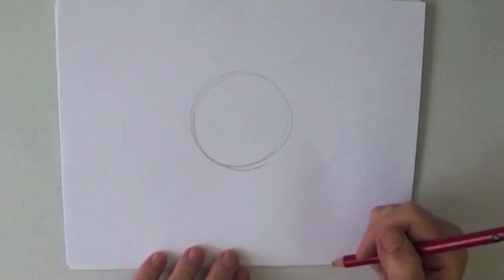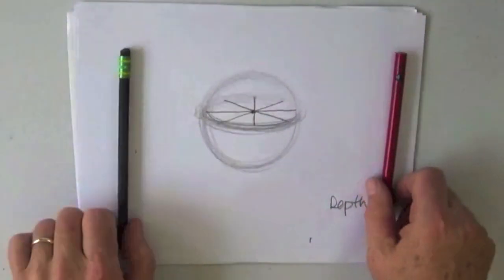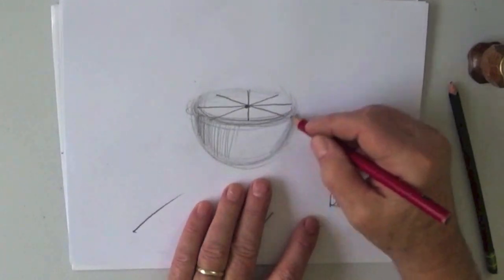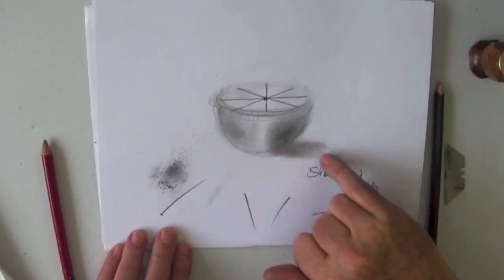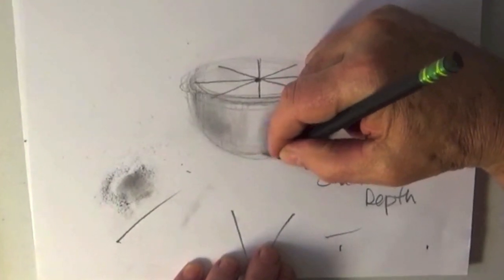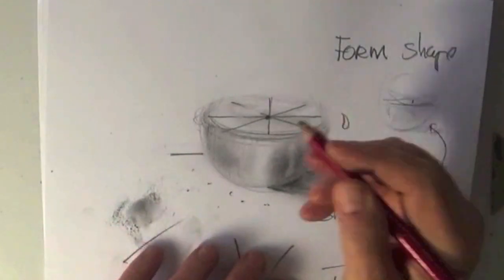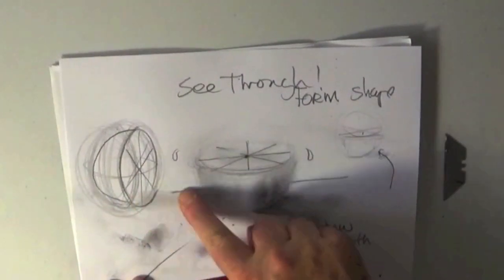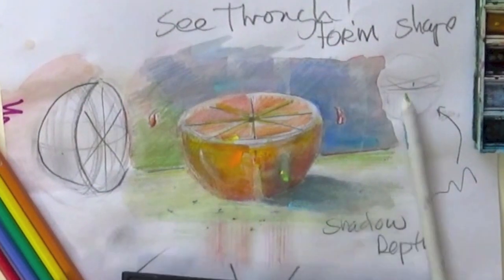How To Draw 3-D Right Away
Let's use the ellipse as our dimensional tool today. We will discover it...draw it...and name it the breakfast food of champions.